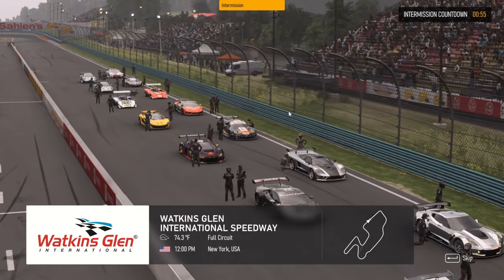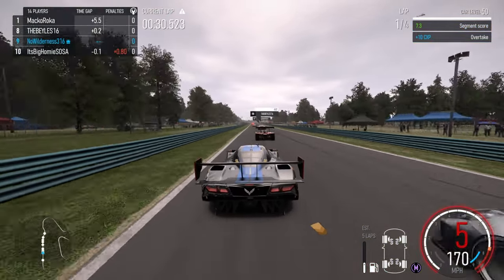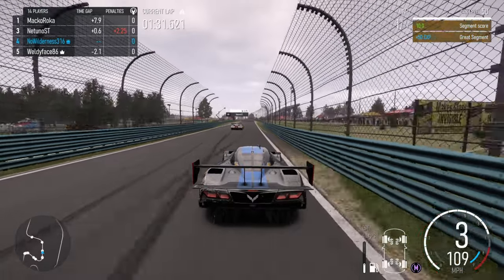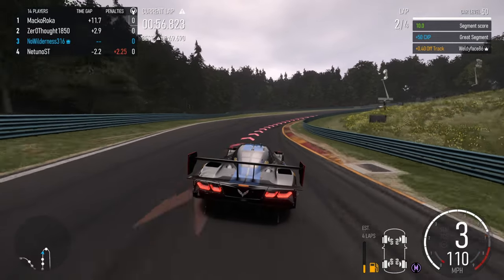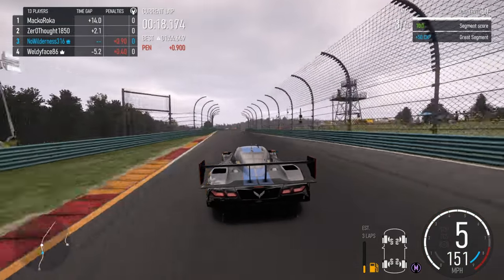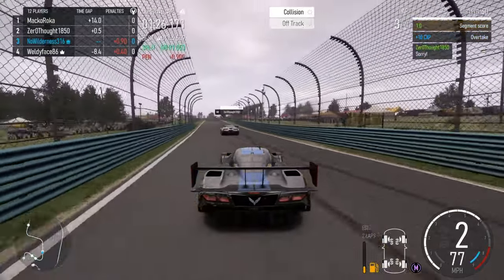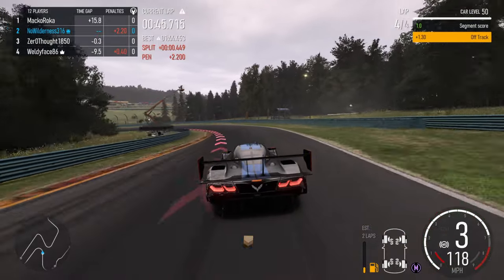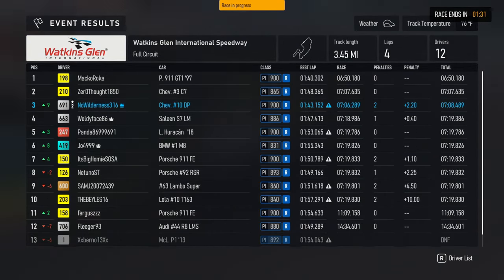Ultimate R-Class Handling Build Revealed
Looking to master handling in Forza Motorsport? Check out this video for the best R Class handling build to dominate the track!